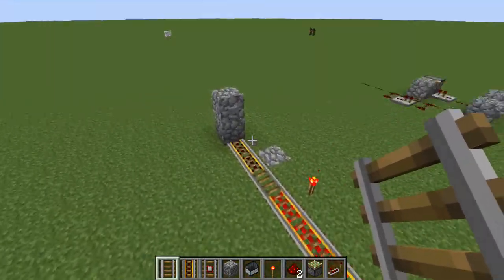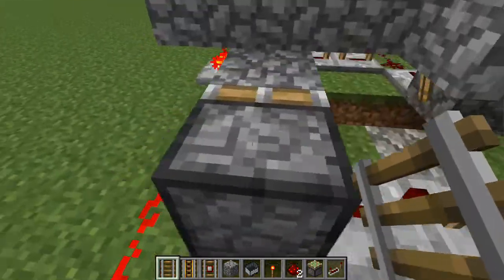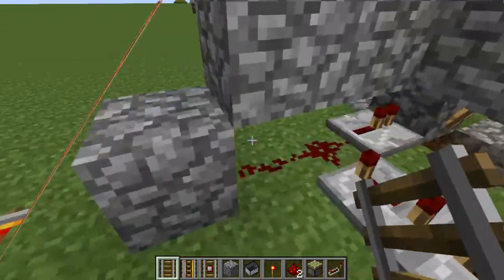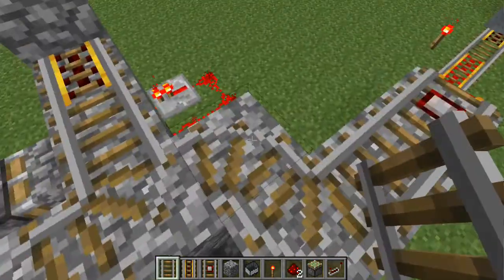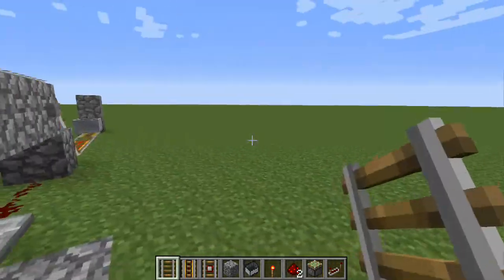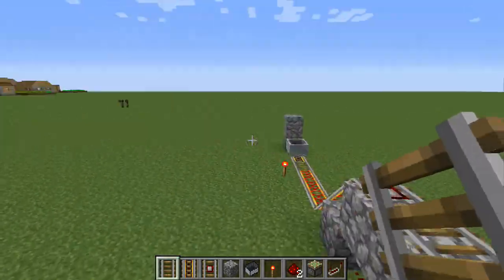Minecraft Tutorial: Y Junction Automatic Switch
I explain a simple Y-Junction which switches to the opposite direction upon arrival.

Please excuse the poor image quality; I recorded this at the wrong resolution, so the image is a bit blurrier than I would have liked.